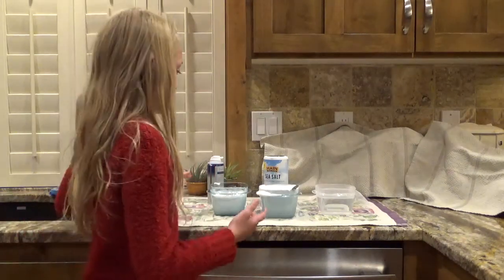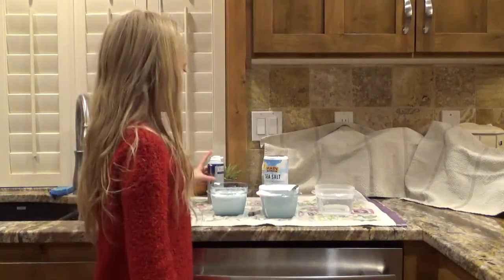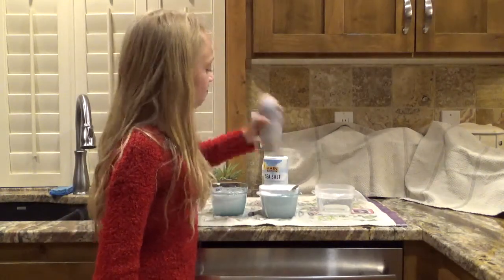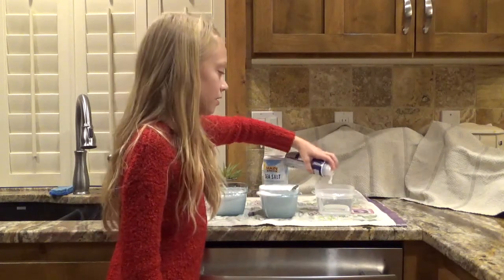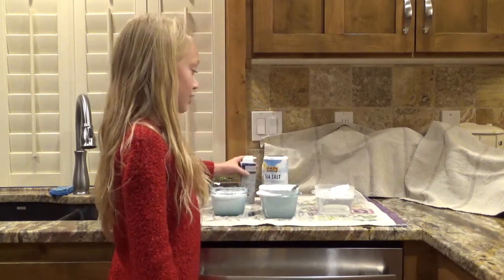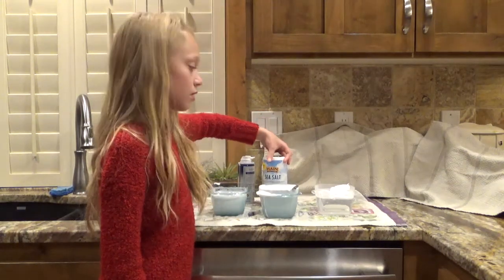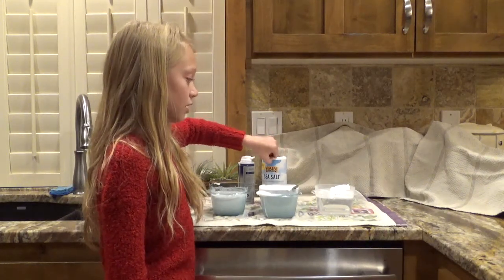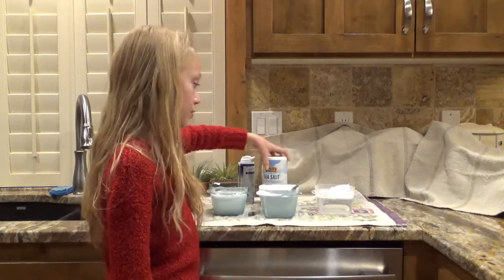Shaving Cream P3